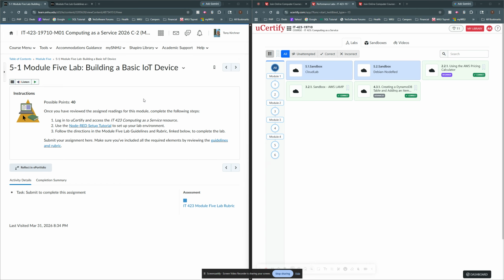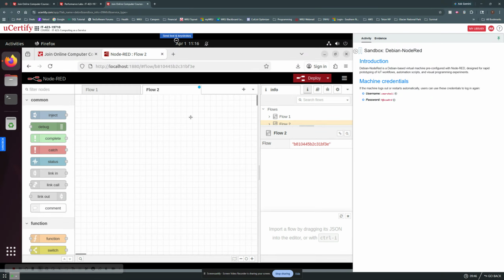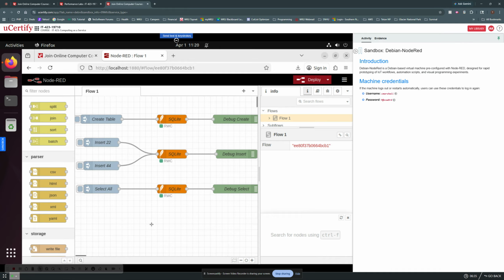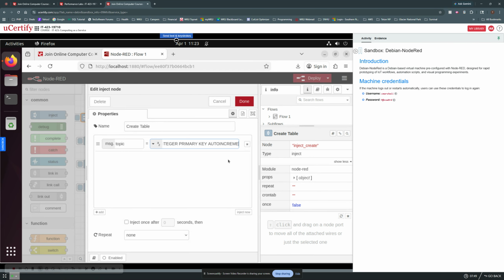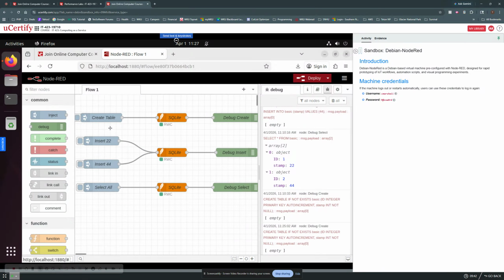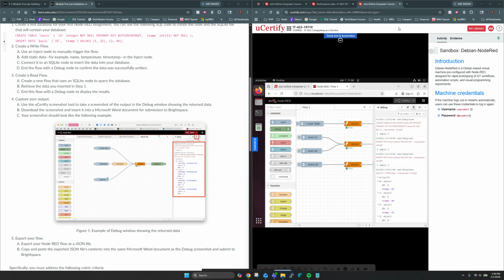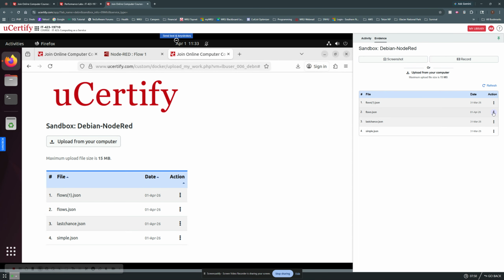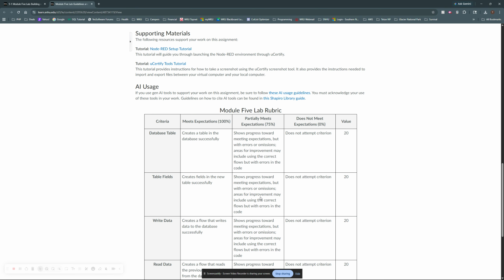IT423 Module 5 Basic IoT Lab Video